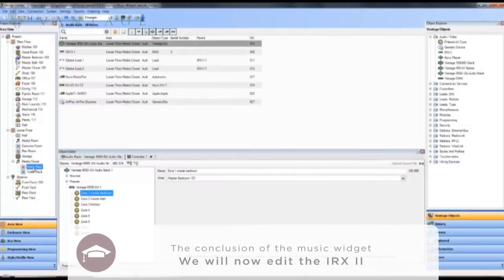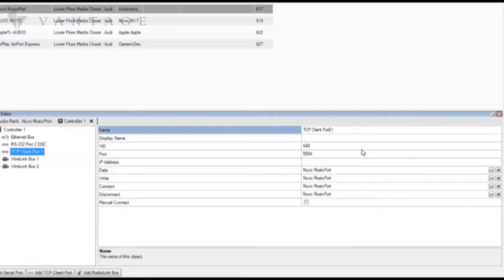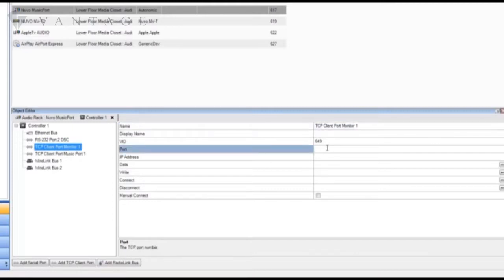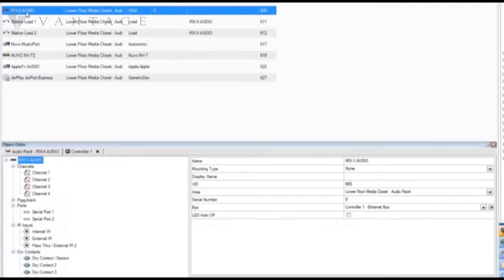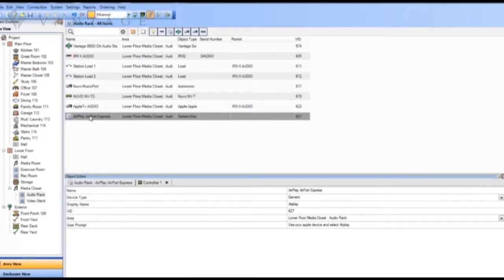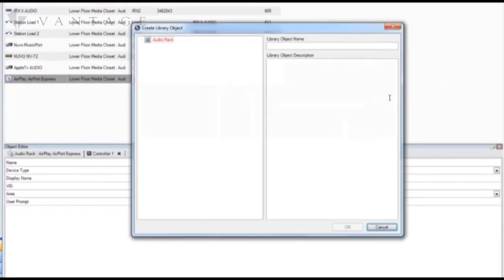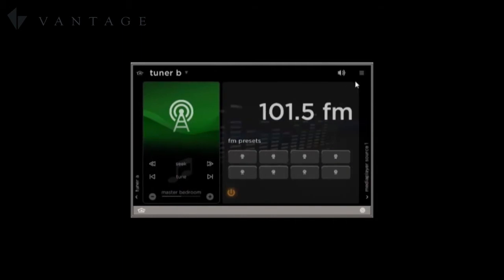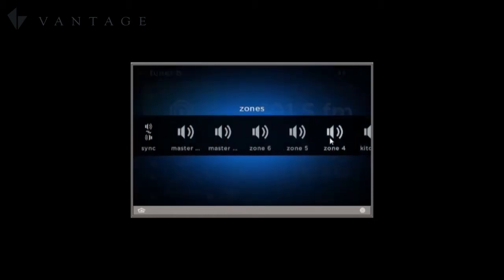Music Widget Series (3 of 3)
In this video Forrest edits the IRX II.  Watch how simple and easy it is to program the Music Widget on the Equinox73 device through design center.